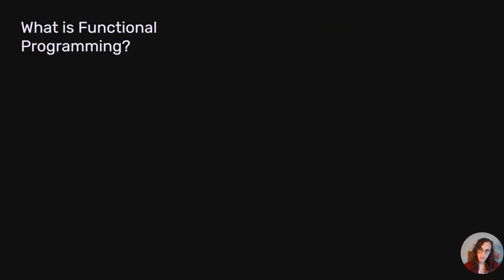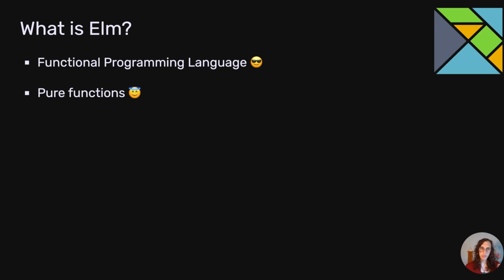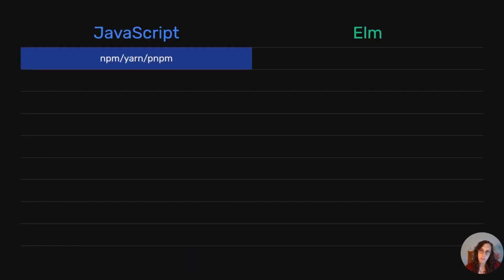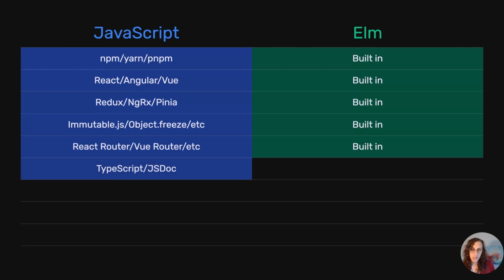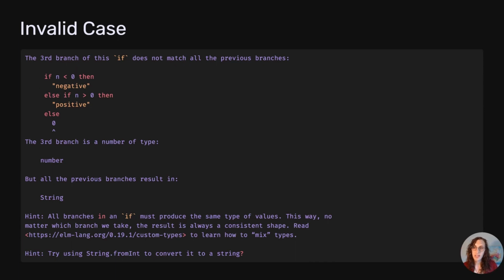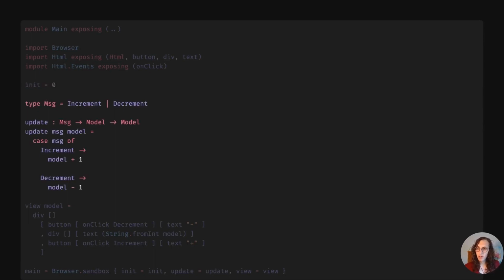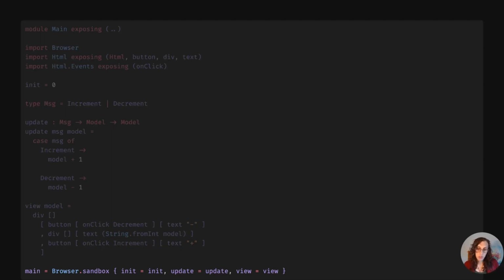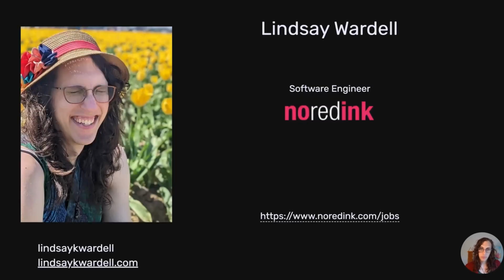Lindsay Wardell | Functional Programming in Vite | ViteConf 2023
Lindsay Wardell explores Functional Programming, and how to incorporate Elm into Vite-based applications. She also looks at some projects in the Elm ecosystem that utilize Vite as a build tool.

Lindsay is a programmer, podcaster, and mother. She works as a Software Engineer at NoRedInk, and is host of Human Side of Dev. She writes and talks about Elm, Vue, Vite, and other tools that she enjoys learning about and using.